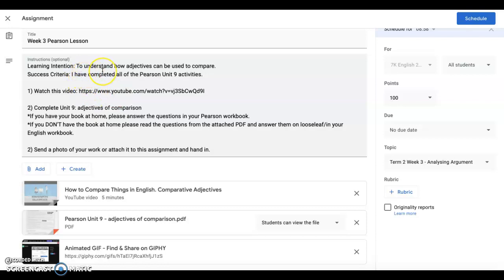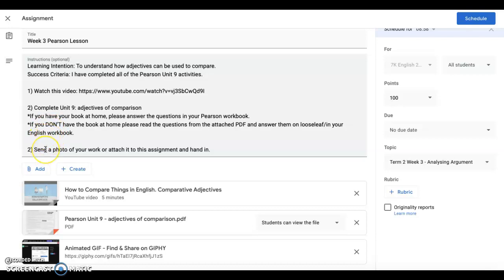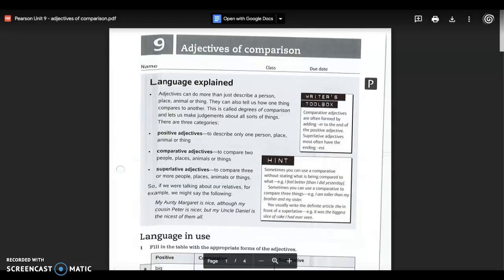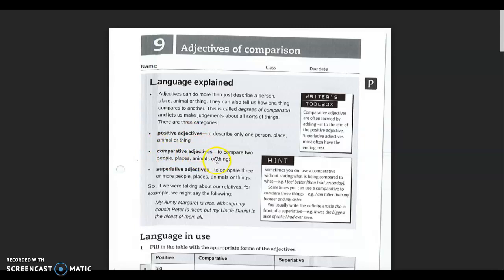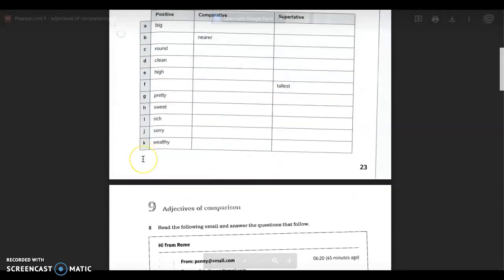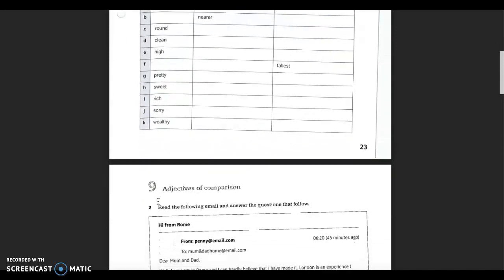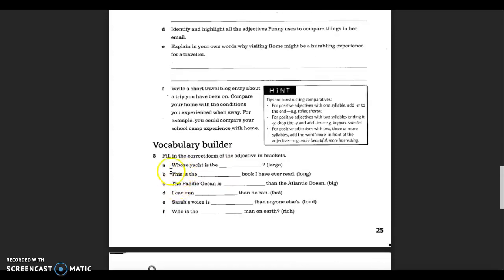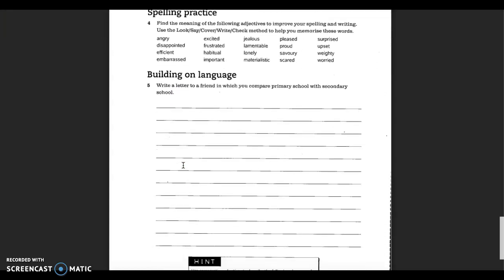Pearson Week 3